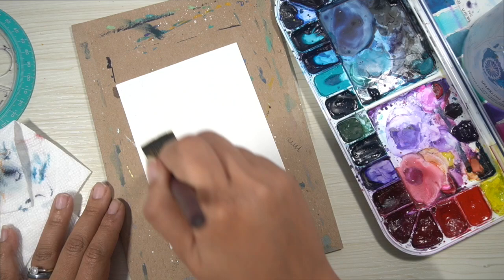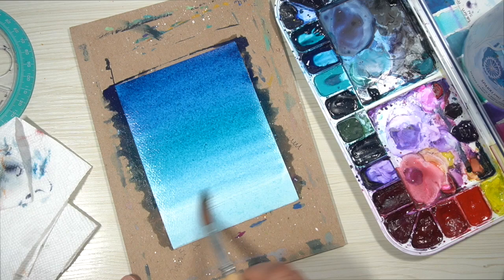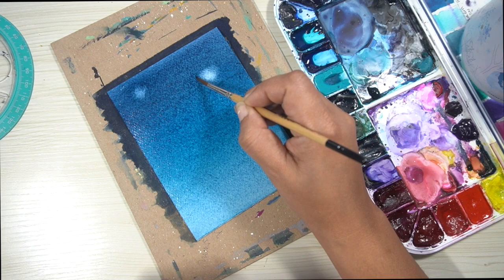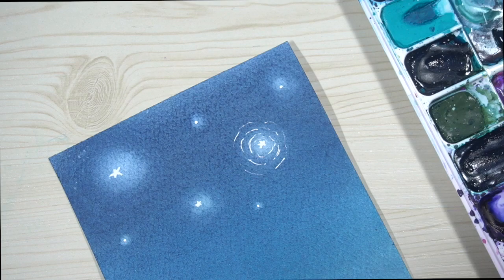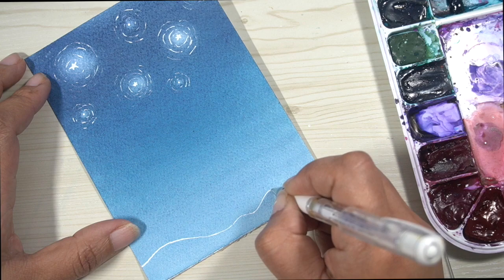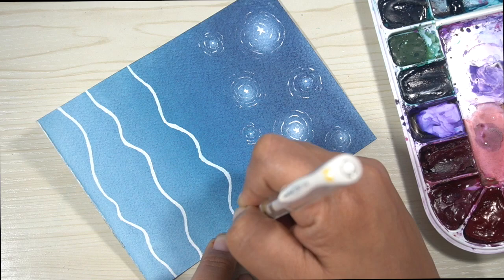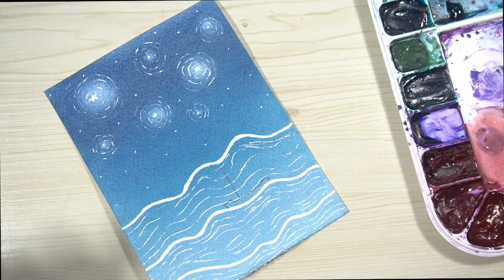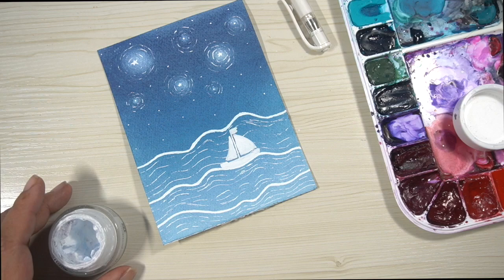Whimsical Starry Night in Watercolor and Ink | Watercolor Tutorial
Let’s paint a starry night while learning how to create a perfect gradient and adding a bit of whimsy to your watercolor!

Legion Stonehedge Paper
Copic Opaque White
Thesproutcreative.com
I also make handmade watercolors!  You can find lots of useful information, pics and videos over on my instagram